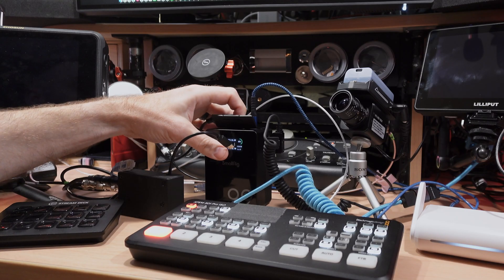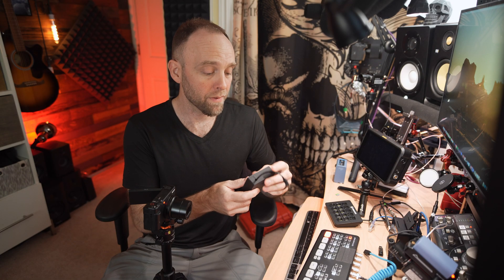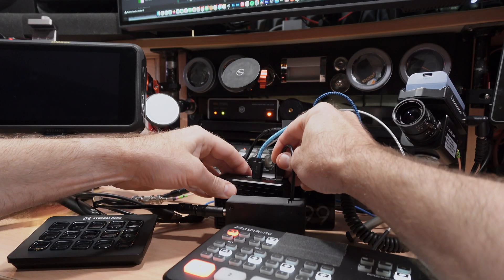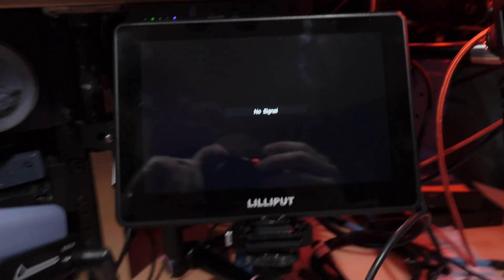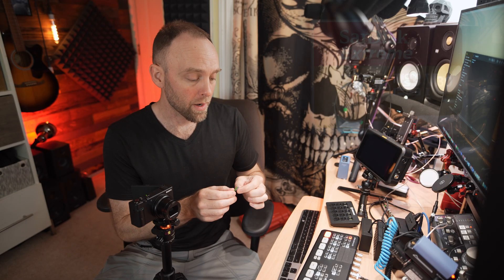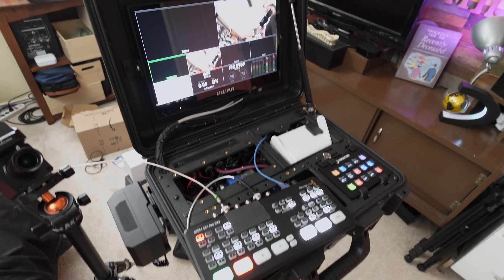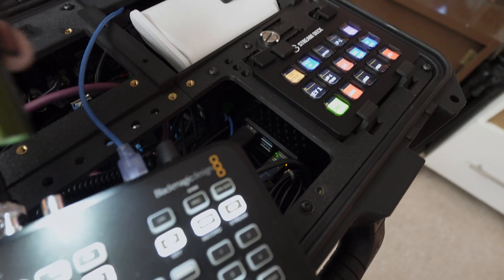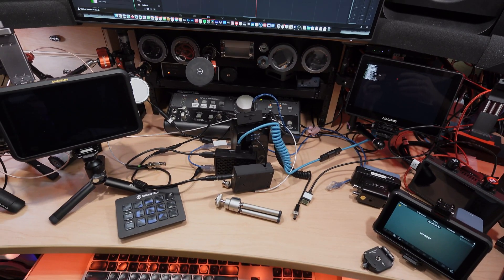HELP!!! Raspberry Pi stuck in a boot-loop!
Can anyone help me here??  WTF is going on with my Raspberry Pi 4B with Companion PI OS?

ep:152